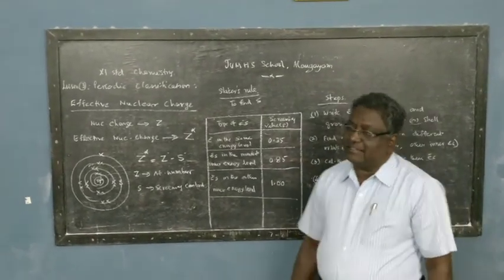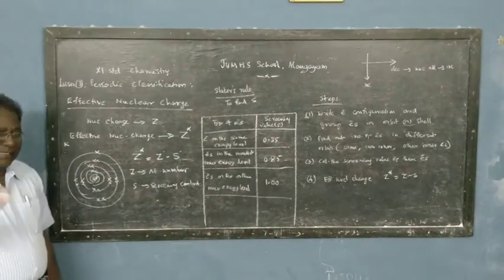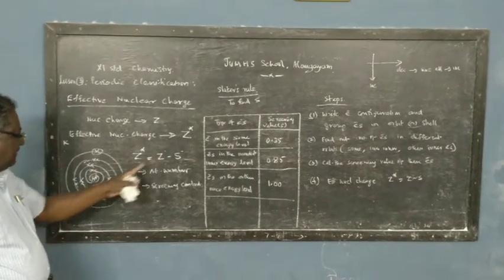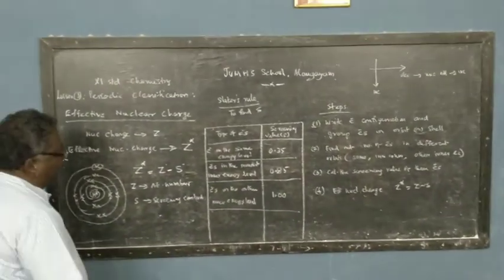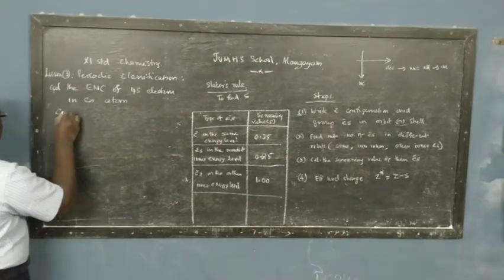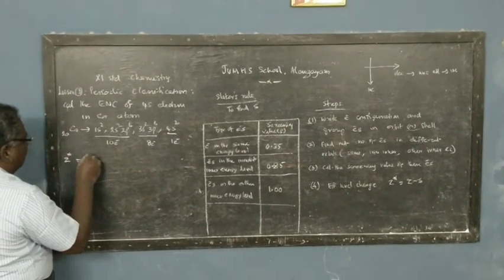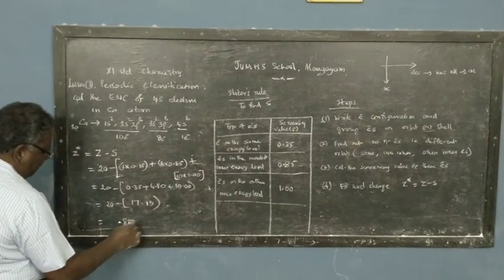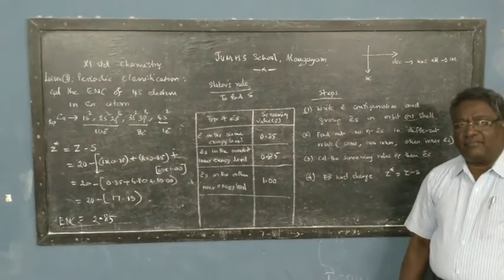Effective nuclear charge - 11th std Chemistry